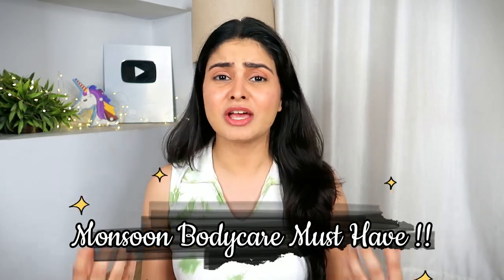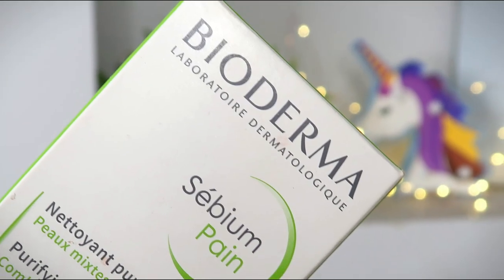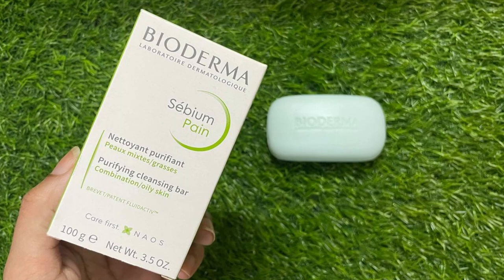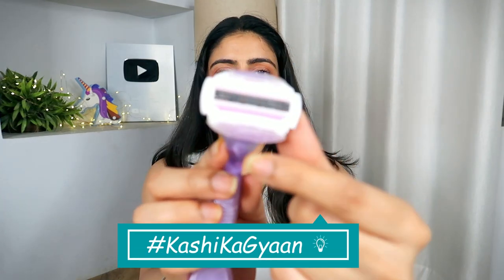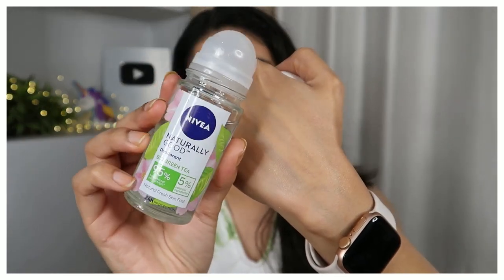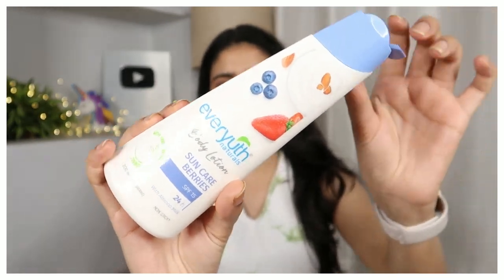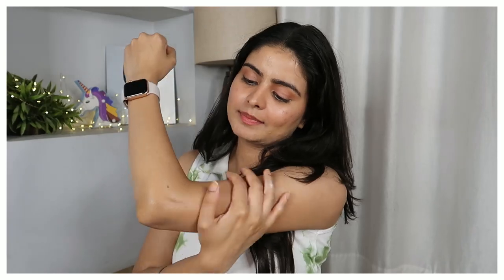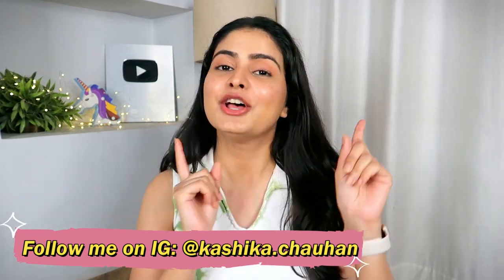*MONSOON* BodyCare Must-Have | Body Acne/Ingrowns/Rashes/Underarm Smell | Kashika Chauhan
Candid Dusting Powder

Plum: Kashika10
Dot&Key: Kashika15
E'clat: Kashika20
Qurez: Kashika15
MARS Cosmetics: Kashika10